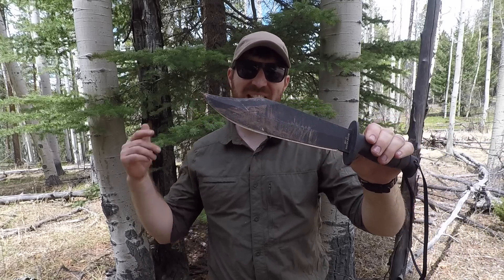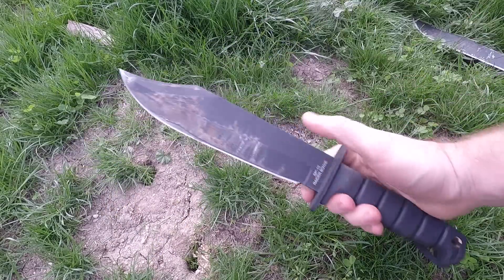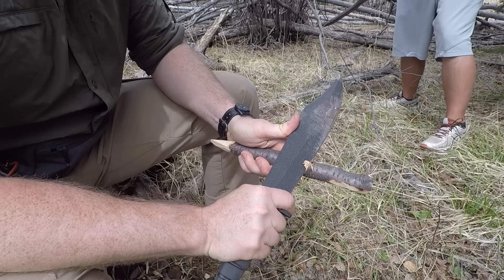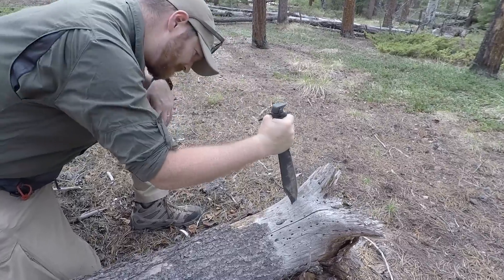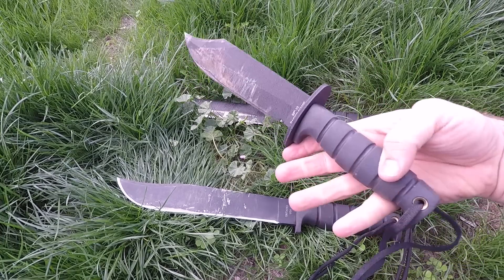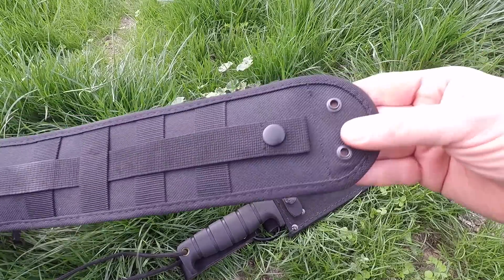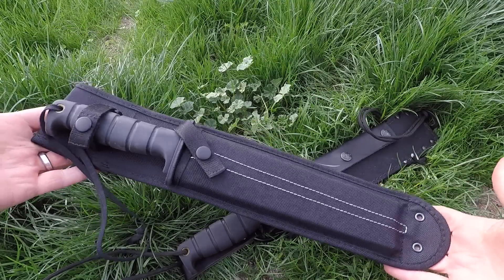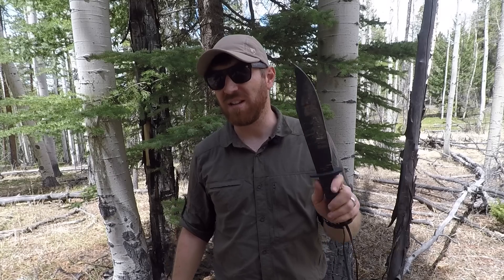Its Really Good! Ontario SP-10 Marine Raider Bowie